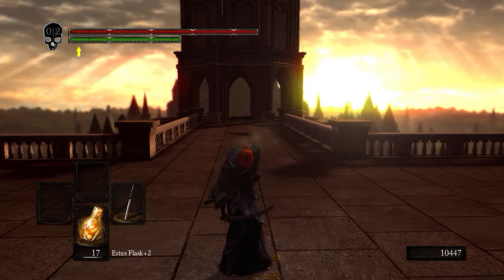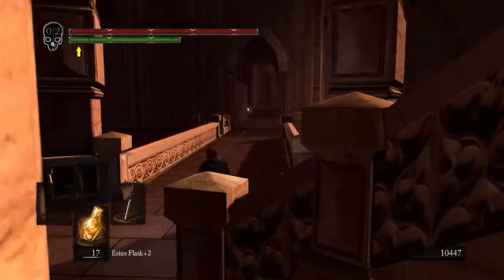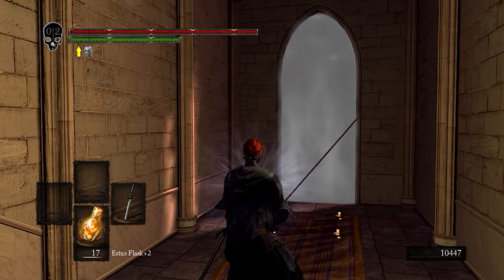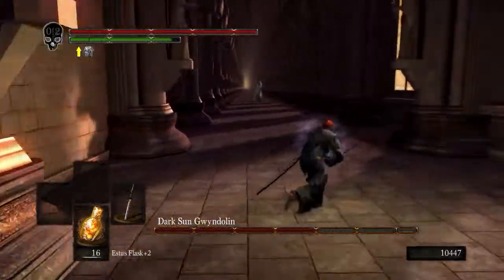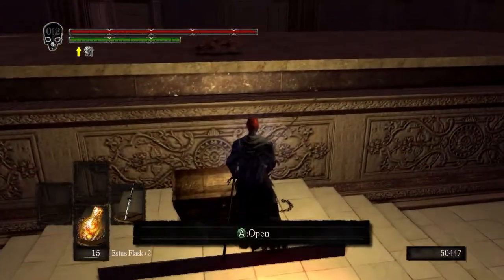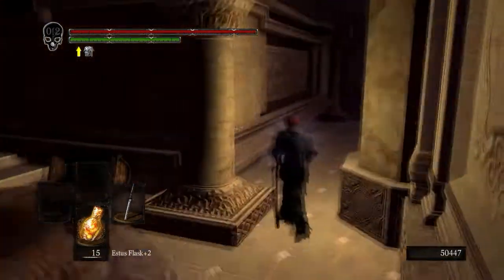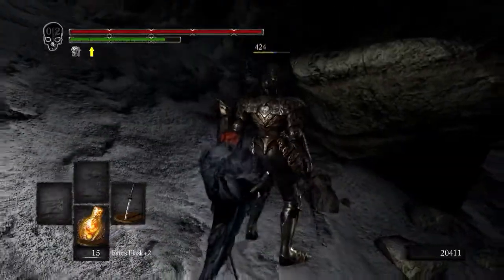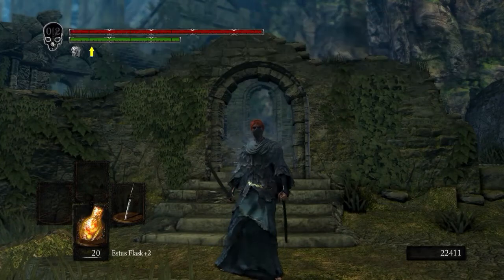Dark Sun Gwyndolin S22 Let's Play Dark Souls No Shield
Dark Sun Gywndolin is an optional boss in Dark Souls that is a very straightforward fight. Run forward, dodge the swirly blue things, and don't get shot by the arrow barrage.  Gwyndolin can be a big problem your first time through the game since you won't know how to dodge them but they're very easy to dodge with practice.

For the small soul ray attack you can either get behind a pillar, or run diagonally.  If you get behind the pillar be prepared, Gwyndolin will in all likelihood follow up with the beefed up version that goes through the columns so you have to dodge it.

The only other attack is an arrow barrage. The arrows hit very hard and if the first hits you, all of them will, resulting in a LOT of damage if not outright killing you. Simply run diagonal to avoid this.

Once you get the timing down, you can easily kill this boss every time without getting hit. It doesn't hurt that Gwyndolin has next to no health for a boss so that's a plus.